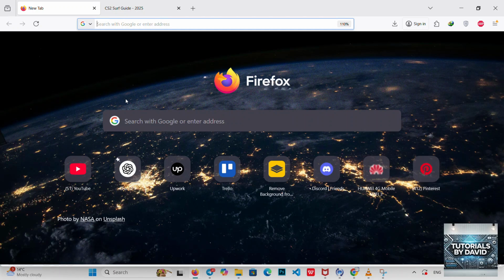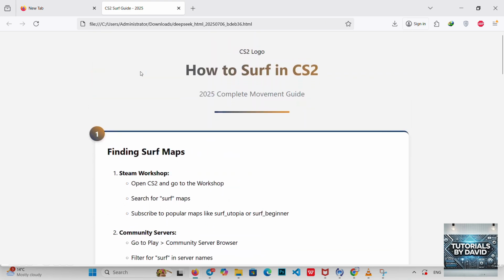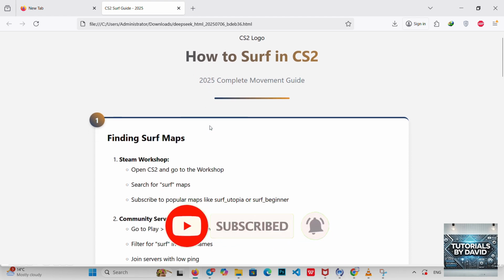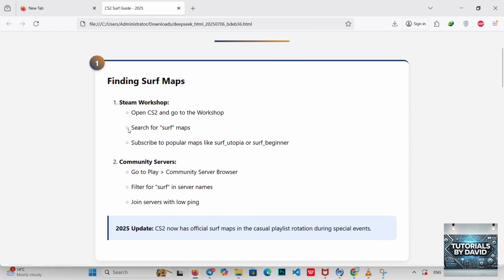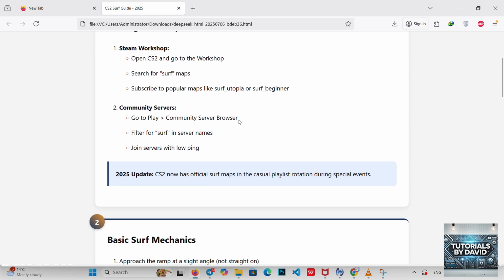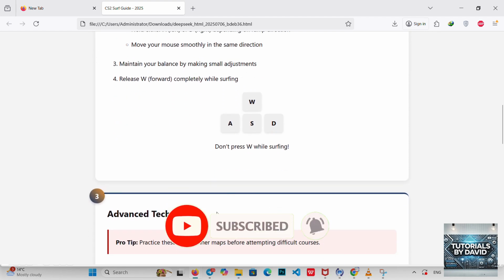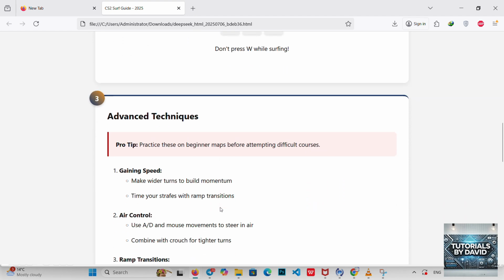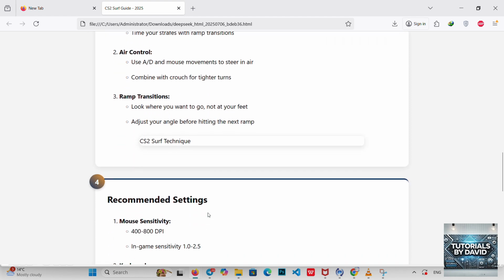How To Play Surf in CS2 (2026)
💡 Learn the basics of surfing in Counter-Strike 2 and improve your movement skills with this beginner’s guide.

✅ What You’ll Learn:

🟣 How to find and join surf servers in CS2
🟣 Using Workshop maps for offline surfing practice
🟣 Key surfing mechanics: strafing with A and D keys, avoiding the W key, and aligning your mouse with movement
🟣 Approaching ramps at the right angle to build speed and maintain balance
🟣 Recommended beginner-friendly surf maps to get started

⚡ Takeaway: Surfing in CS2 is a fun way to enhance your gameplay. Practice regularly on beginner maps to master the skills and enjoy the unique movement style.